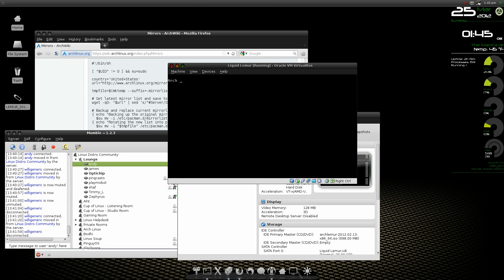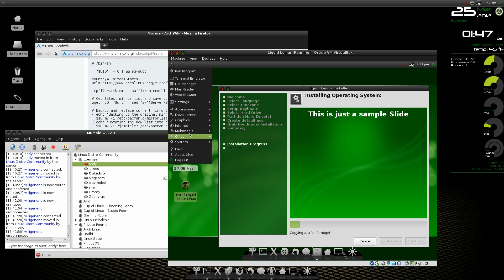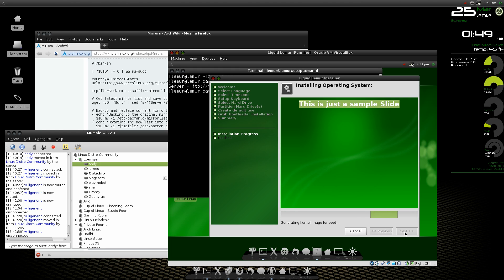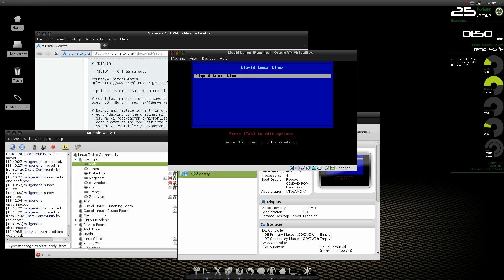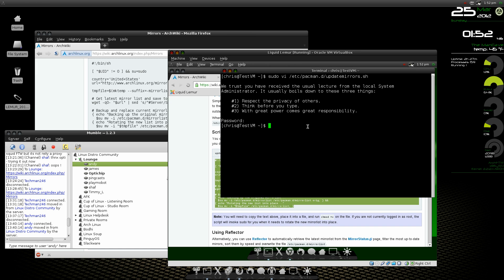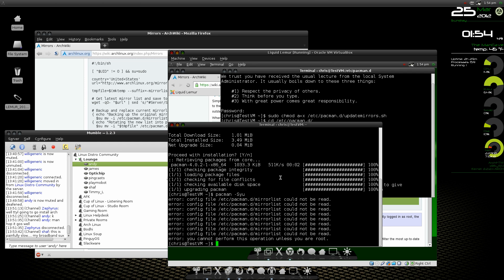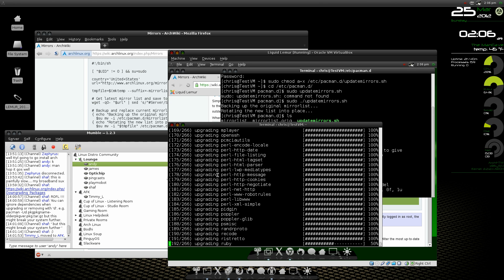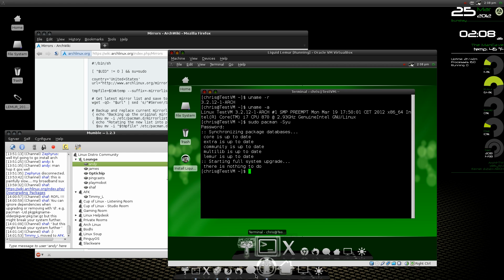Liquid Lemur Install with bug fix for pacman -Syu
This is a install of Liquid Lemur in a Virtual Box, members of the linuxdistrocommunity IRC Channel were having issues installing this OS. Hopefully it will make your experience more pleasing. This is a great looking flavor of Linux. Join us on Freenode IRC in the linuxdistrocommunity channel.